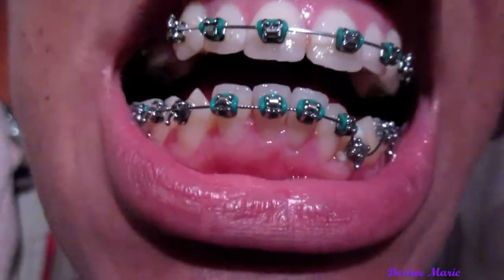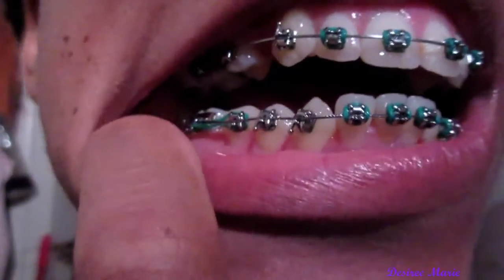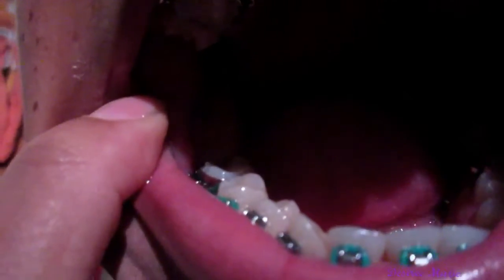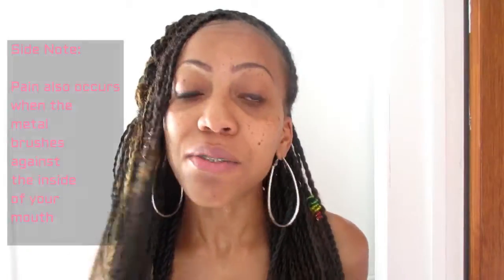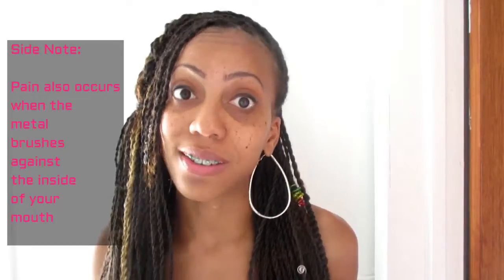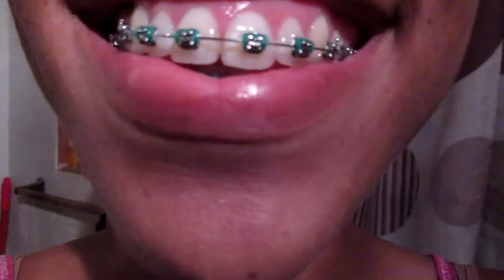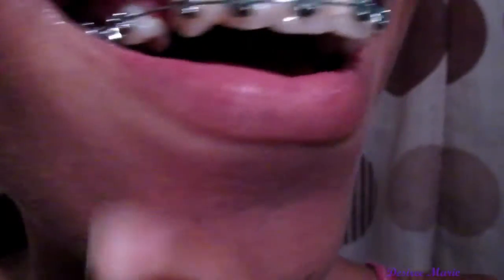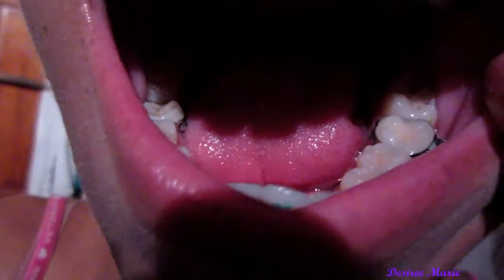My 4 Month Update in BRACES: The FAST Progress And The PAIN!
So it's been four months already! The time sure has passed by so quickly! Here is an update on all that is going on as far as my braces and teeth are moving. I also want to tell you what type of braces I am wearing that are giving me such a FAST and EASY procedure. I also answer the very popular question "DO BRACES HURT?" I'll be real with you, I promise! But nonetheless hope to encourage you whether you have braces or not. If I can do it, so can you!